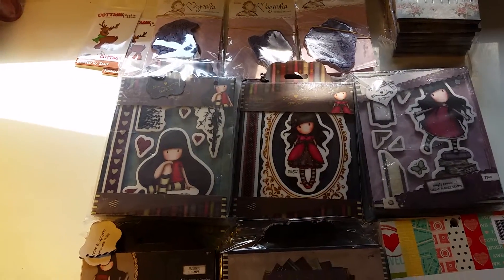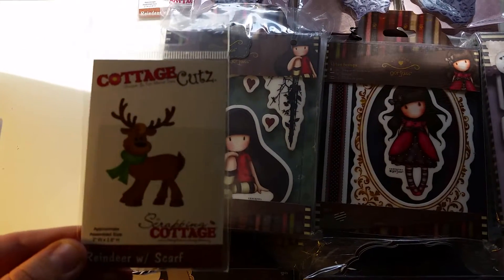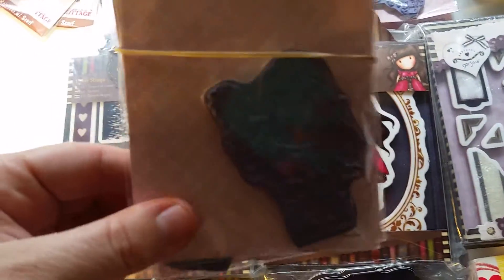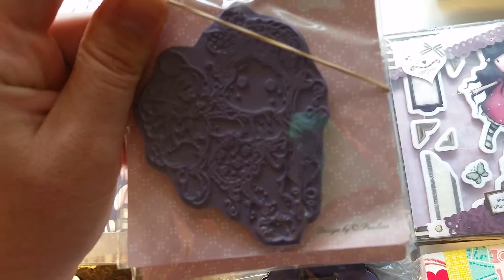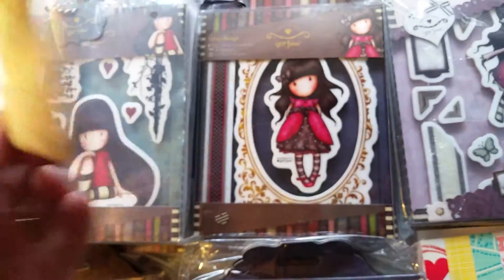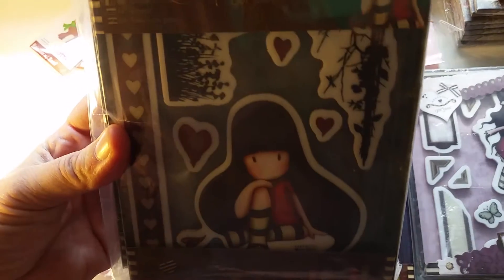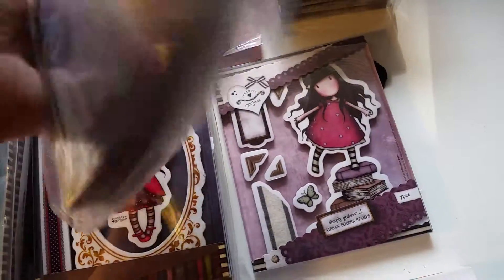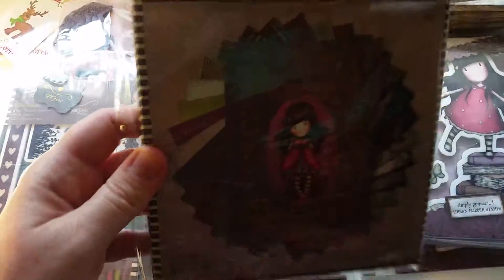Gorjuss & New Additions at Quick Creations!